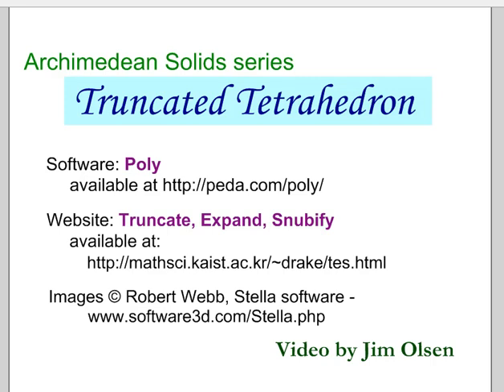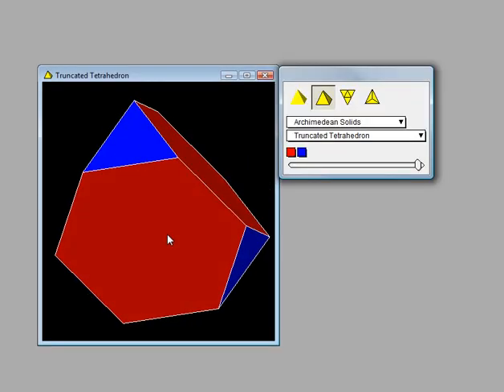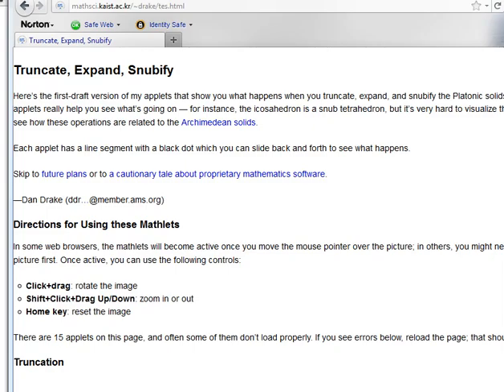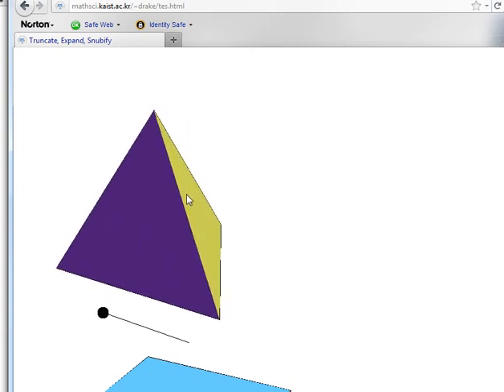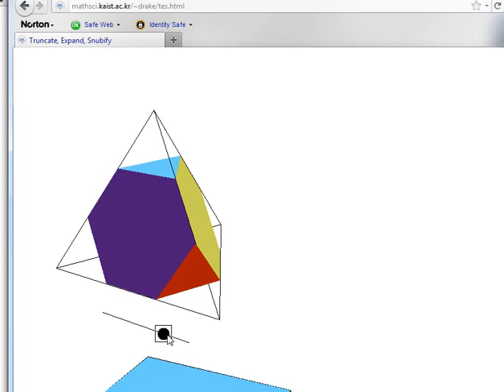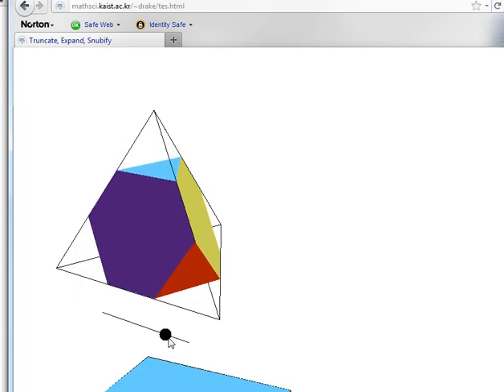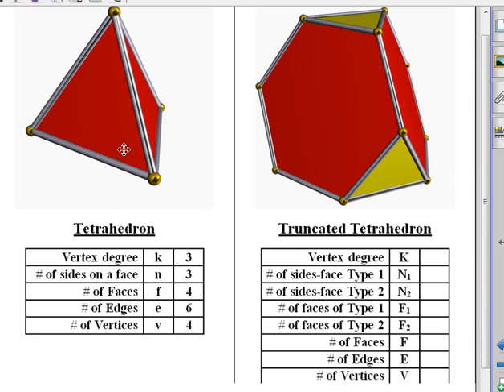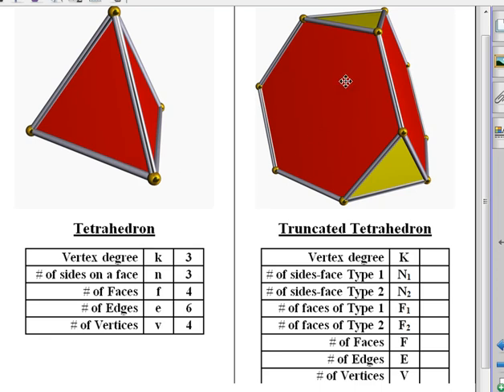Truncated Tetrahedron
Explanation of the Truncated Tetrahedron.  One of 13 videos in the Archimedean Solids series (which can be viewed in any order).
Contains questions to answer at the end.